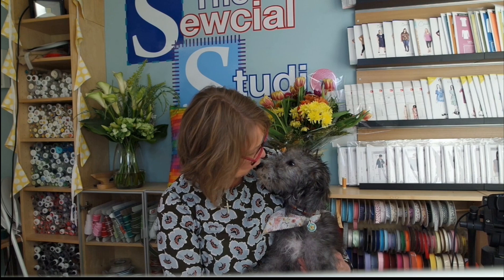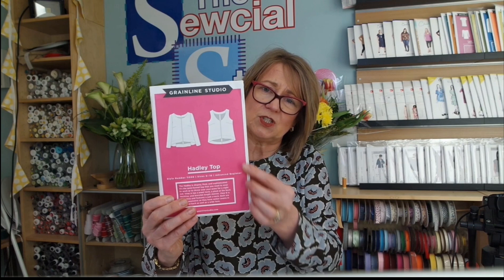March Makes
Hi Lovely people - be gentle, my first public youtube!!!
Hoping to bring you lots of tutorials - reviews and sewing inspiration.
This is a round up of my makes for March, a couple sneeaking in either end from Feb and entering into April.